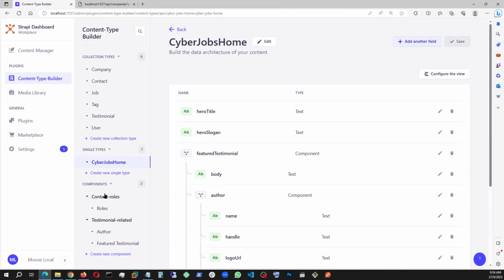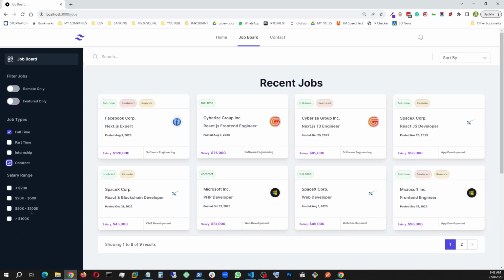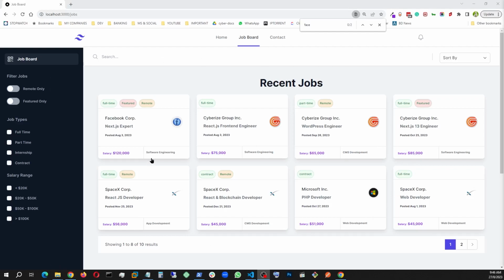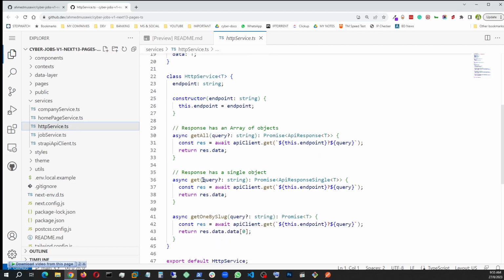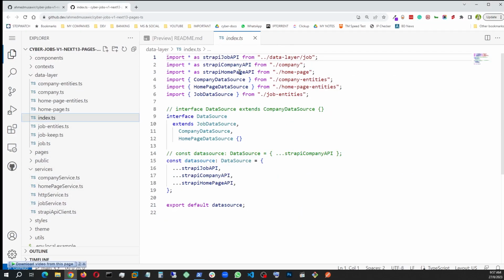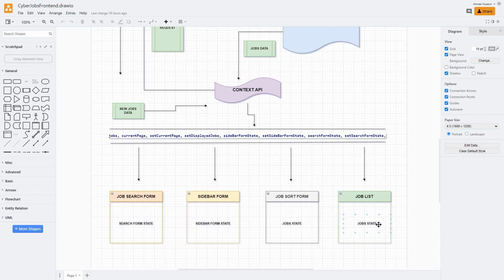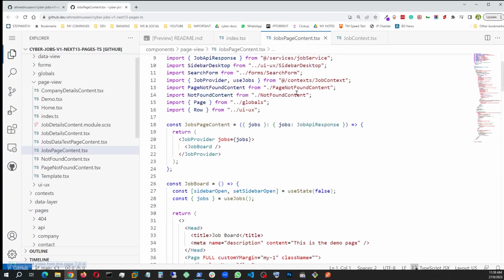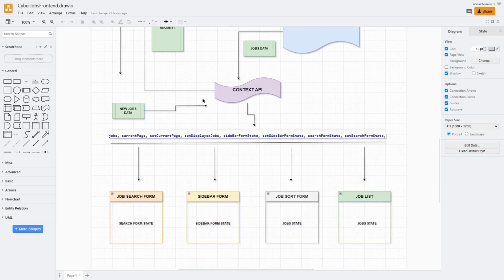Next.js + Typescript + Context API + Strapi v4 + Search + Filters + Sorting + SSG + ISR + DataLayer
🚀 Elevate your web development skills with our latest tutorial featuring Next.js, TypeScript, and Strapi v4! This guide is meticulously designed for developers seeking to master the art of building dynamic, scalable web applications with the latest technologies. We've tailored our tutorial to help you grasp complex concepts like the Context API, Search functionality, Filters, Sorting, SSG (Static Site Generation), ISR (Incremental Static Regeneration), and the Data Layer – all in one comprehensive package.

👨‍💻 Step into the world of Next.js 13 (with the pages router) as we build a sophisticated app powered by a Strapi v4 backend. Our service layer, apiClient.ts, is the backbone of connectivity with Strapi, handling all your HTTP requests with ease and finesse. Dive deep into creating a robust HTTP layer with generic types tailored for Strapi collection responses, including essential functions like getAll(), getSingle(), and getOneBySlug().

📊 We don't just stop at connectivity; we also lay out a clear path to managing and organizing your collections with service-specific files like jobService.ts and contactService.ts. Witness the seamless interaction between the Service Layer and the Data Layer, where collection functions like getJobs() make API calls such as jobService.getAll(query), streamlining your data handling process.

🔍 On the front end, our focus shifts to enhancing user experience through lightning-fast page loads, courtesy of SSG & ISR. Learn how to implement state management using the Context API, enabling you to craft powerful Search and Filter functionalities that respond in real-time.

🔧 The centralized data source is a highlight of this tutorial, combining all collection data sources into one accessible index file. This ingenious approach allows you to make calls from anywhere in the app, such as datasource.getJobs() or datasource.getJobBySlug, promoting code efficiency and modularity.

🛠️ We encourage you to explore our GitHub repository to get hands-on with the code. Clone it, tweak it, and make it your own as you follow along with our step-by-step guide.

📈 This tutorial is more than just a learning experience; it's a transformational journey for developers who want to stay ahead of the curve in the fast-evolving landscape of web development. With our guidance, you'll unlock the full potential of Next.js and Strapi v4, all while adopting the best practices for modern web architecture.

💡 Whether you're building a job portal, an e-commerce site, or any data-driven web application, our methods will set you on the path to creating performant, SEO-friendly, and highly interactive web applications.

👍 If you're ready to conquer the challenges of Next.js and harness the power of Strapi v4, then this video is your stepping stone to success.

🎓 Don't forget to drop your questions and feedback in the comments section. We thrive on community interaction and are here to support your learning journey every step of the way.